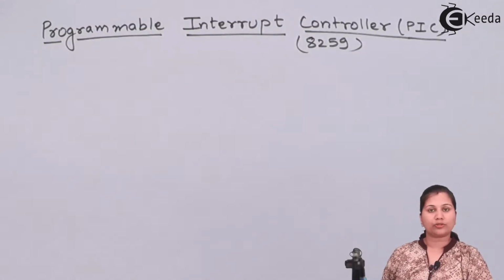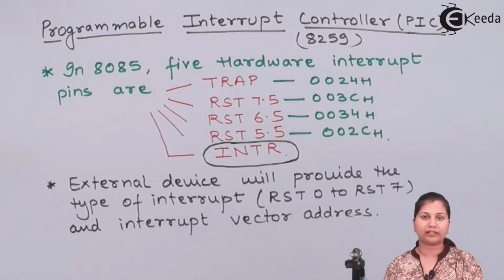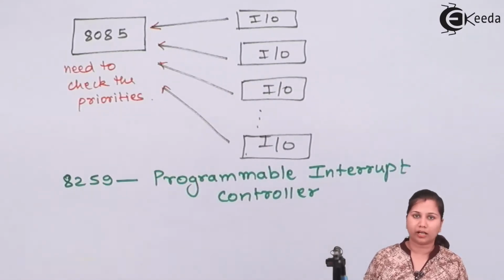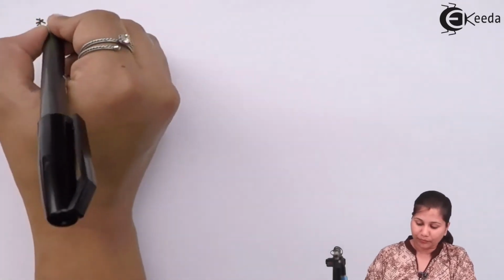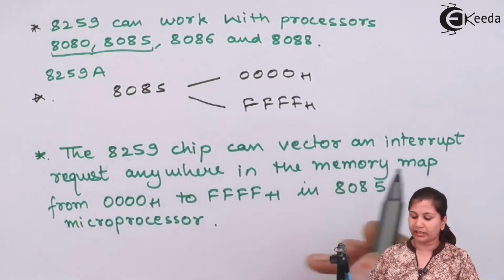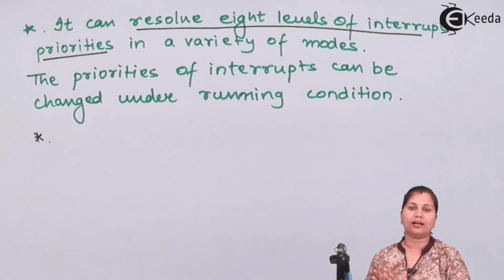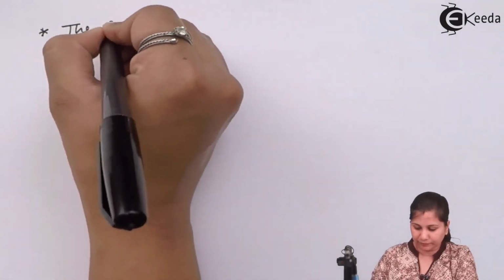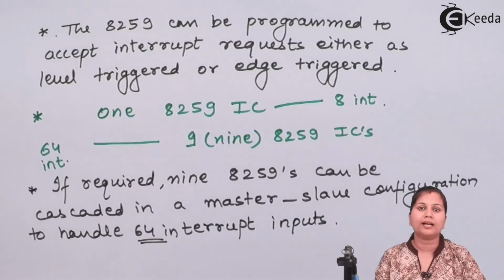Introduction to 8259 - Programmable Interrupt Controller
Subject - Microprocessor

Video Name - Introduction to 8259-Programmable Interrupt Controller

Happy Learning!